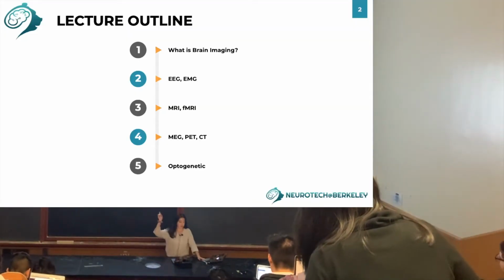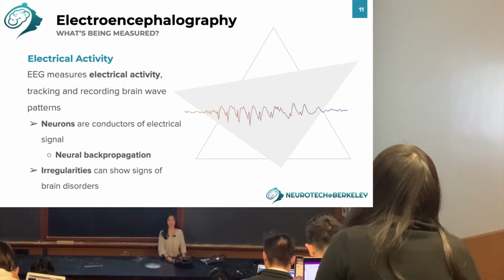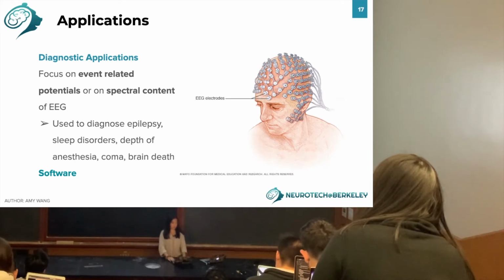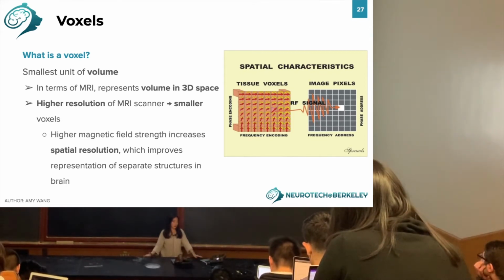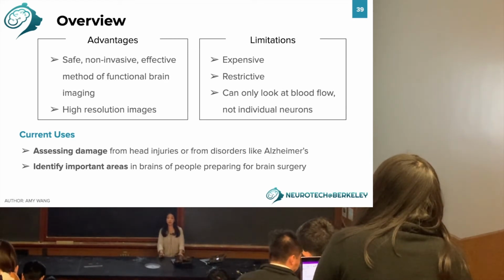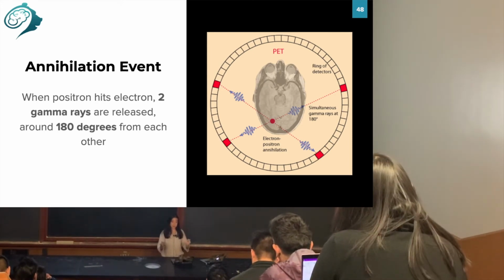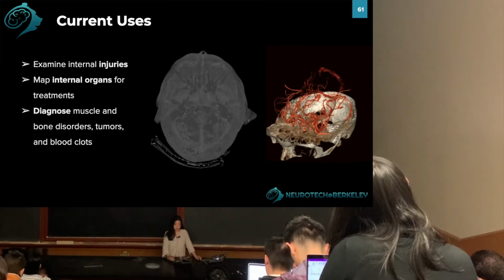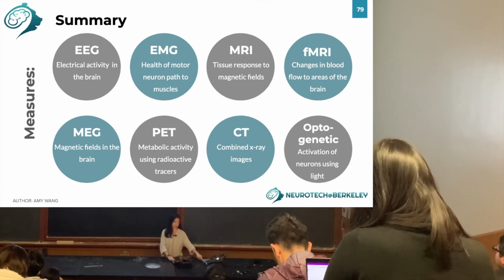CS 198-96 Intro to Neurotechnology Lecture 4: Brain Imaging Techniques | Amy Wang | Spring 2020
Lecture 4 webcast of CS 198-96: Intro to Neurotechnology, run by Neurotech@Berkeley's Education Division

Questions or suggestions? decal [at] neurotech [.] berkeley [.] edu